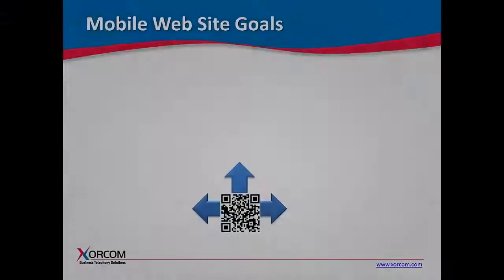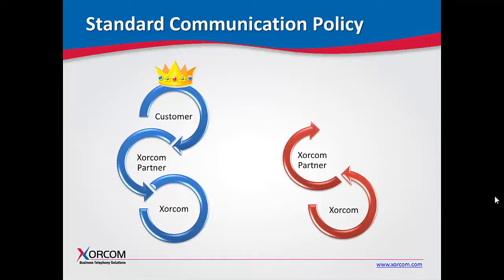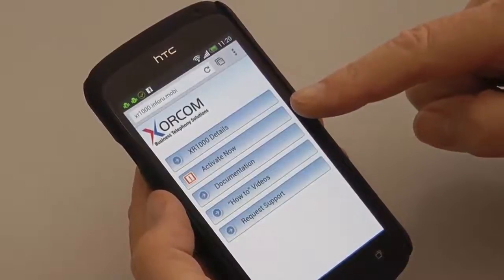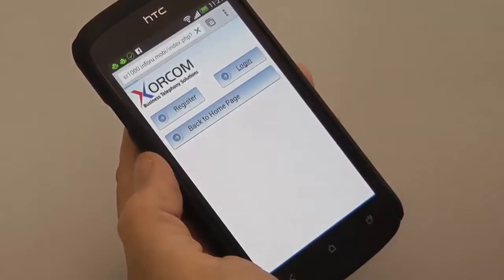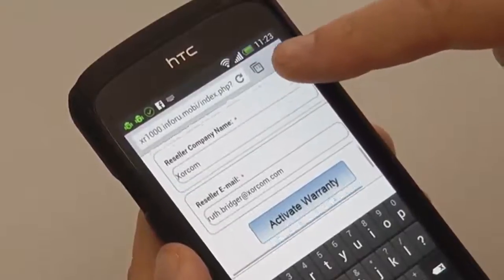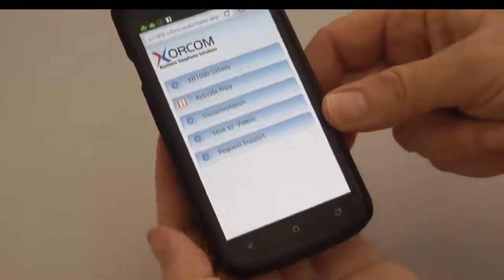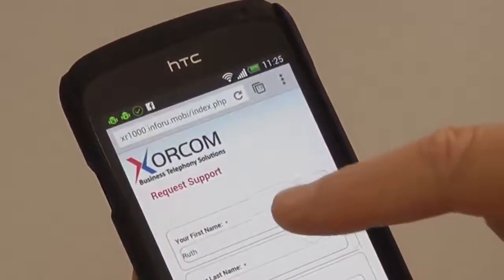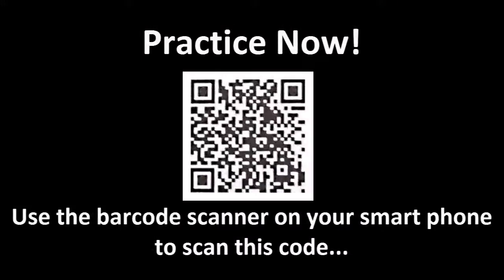Get Your Xorcom Product Details at Your Fingertips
- Now you can use your smartphone or tablet to get instantaneous information about your Xorcom product, including features, technical documentation, how to videos, warranty status, etc. Simply scan the unique QR code which is being placed on all new Xorcom IP-PBX, Astribank and Redundant Power Supply units to get this information at your fingertips. Submit your warranty activation or renewal request form directly from the installation site and, if necessary, use the program to send a request for technical support. One-time registration will allow pre-population of the relevant fields for any future communication from your mobile device. Learn all about it in this short training video.